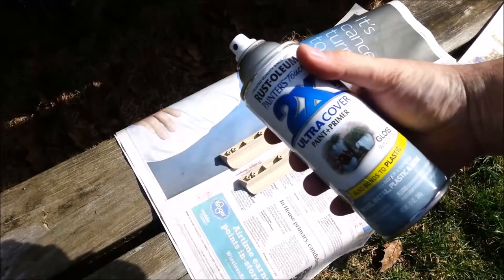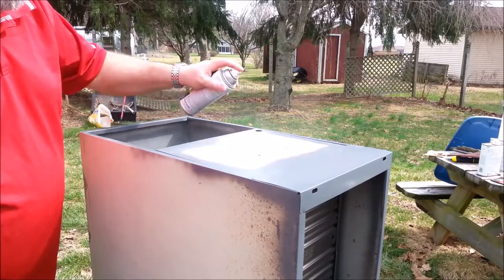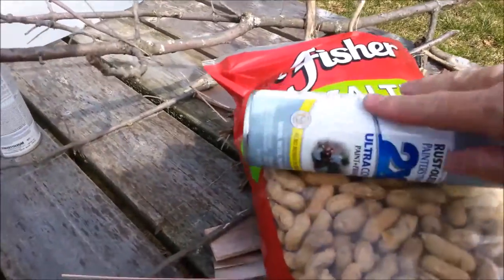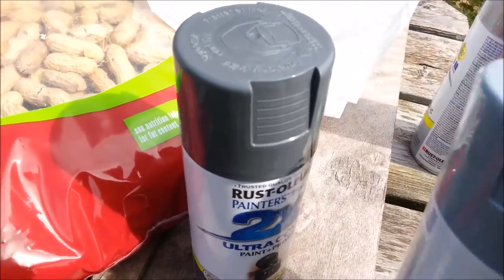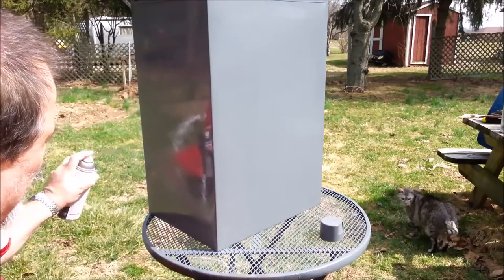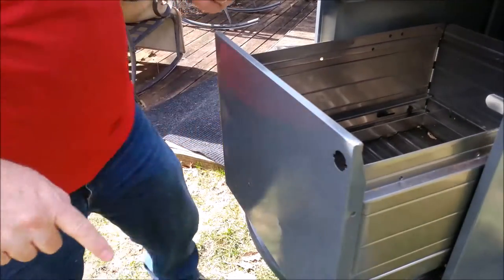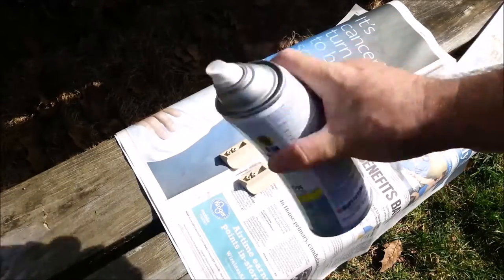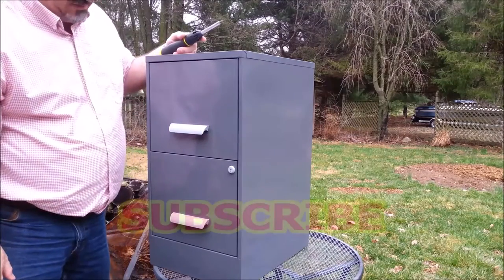Spray Painting Tips! Bat-Cave Studio Filing Cabinet Refinish - Crafted Channel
Tips on spray painting.  Setting up a small room as my Bat-Cave Studio/Office.   Refurbing a filing cabinet for storage.